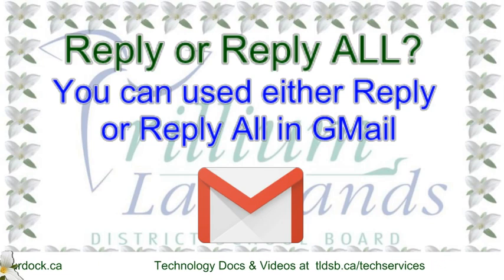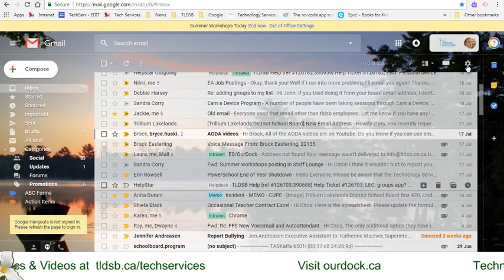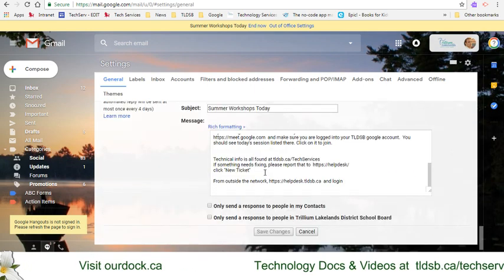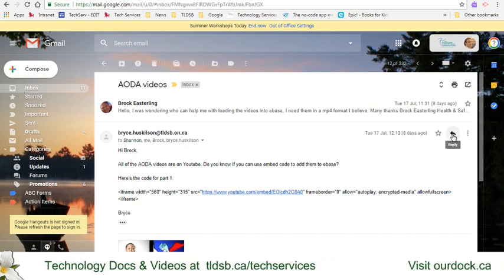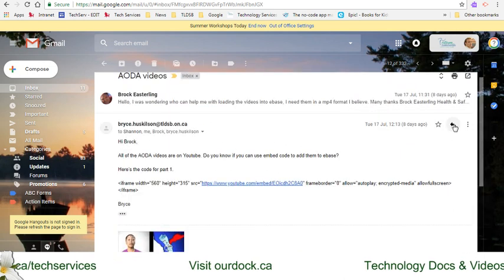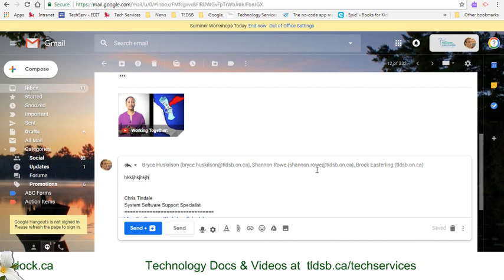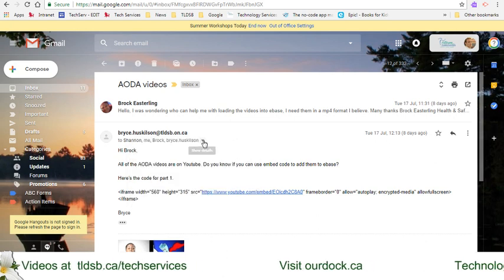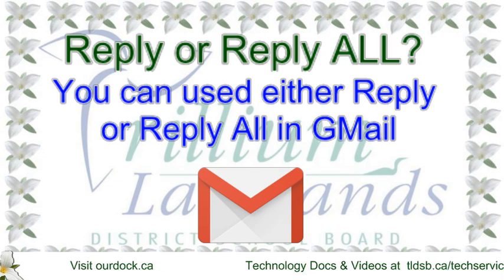Reply or Reply All GMail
You can set your default behaviour to Reply or Reply All.